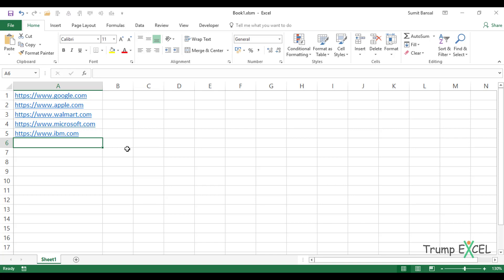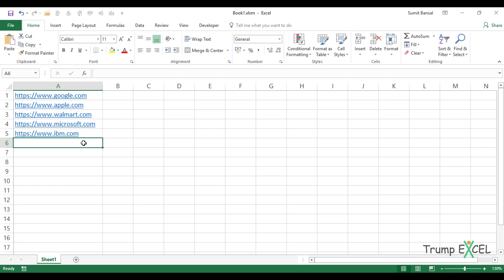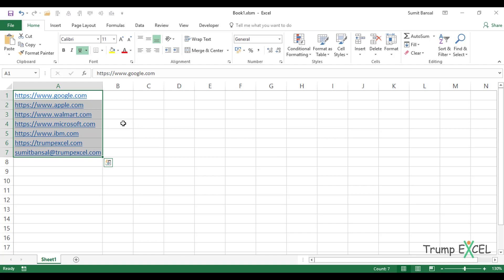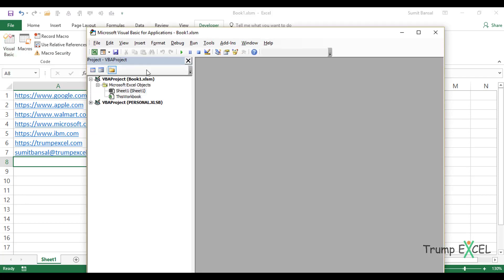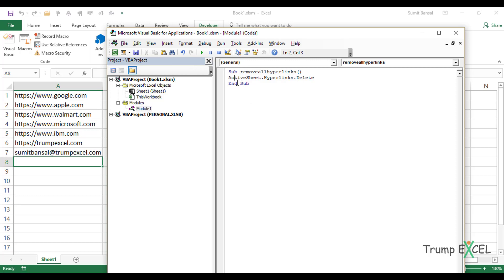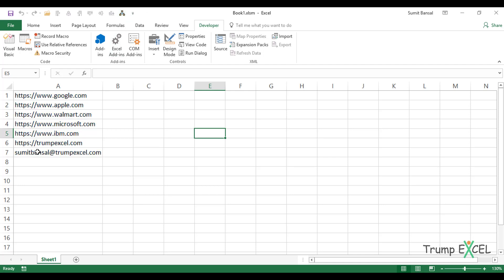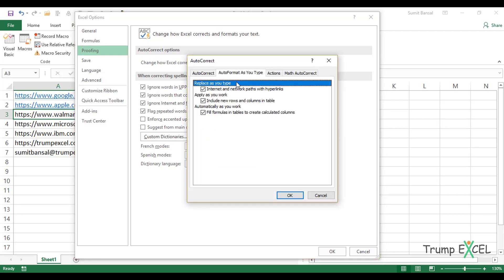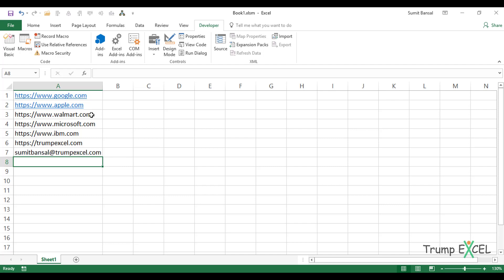How to Quickly Remove Hyperlinks in Excel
In this video, I will show you 2 methods to remove existing hyperlinks in a worksheet, and an awesome technique to prevent Excel from creating hyperlinks on its own.

Now, when I try to select a cell (or double-click on it to get into the edit mode), it automatically opens the link in a new browser window.

In such cases, there is a need to remove these hyperlinks from the worksheet.

The two methods covered in this video are:
-- Using the Remove Hyperlink option
-- Using VBA